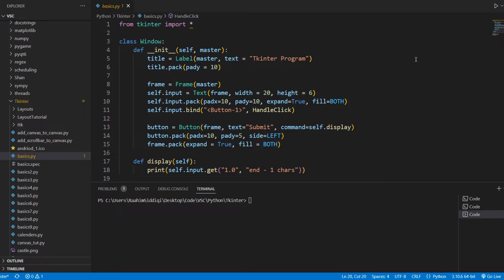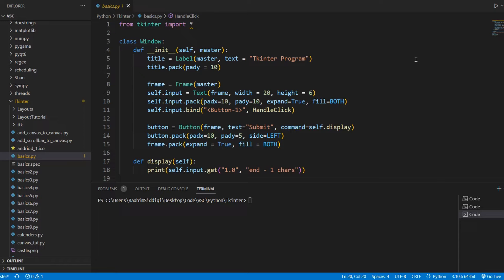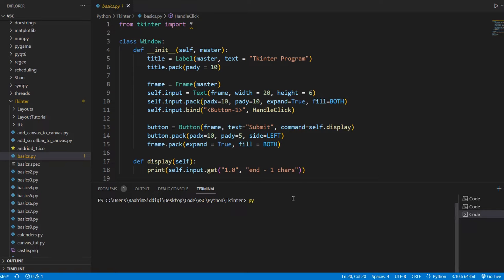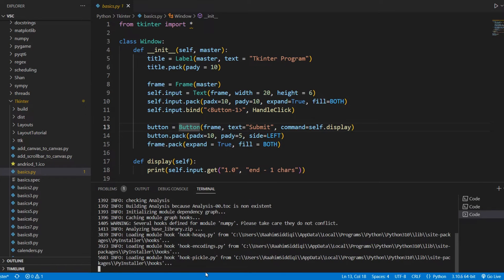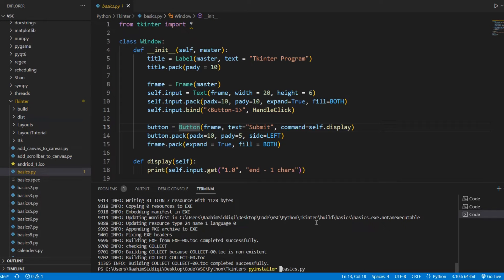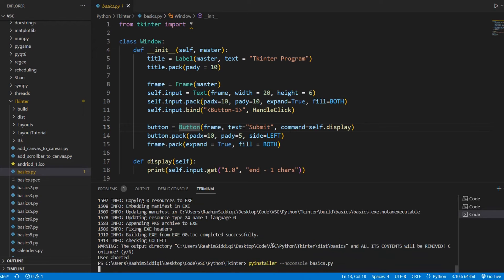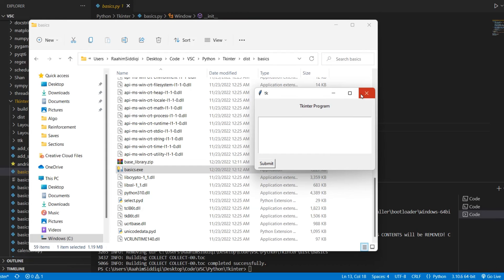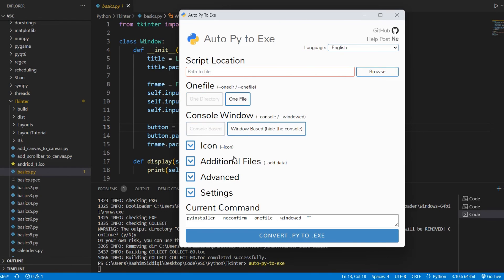Disable Pyinstaller Console Window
In this Pyinstaller Tutorial, we will explore how to disable the default console Window that pops up upon clicking the compiled EXE.